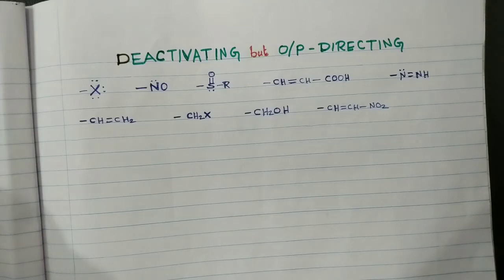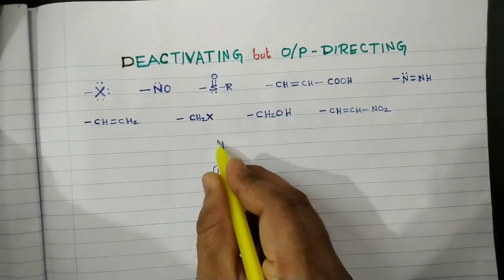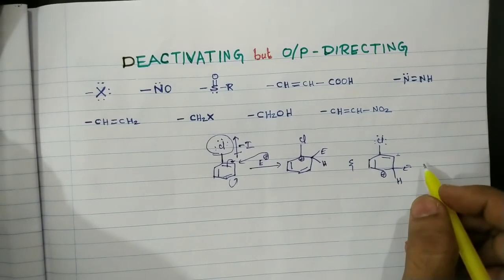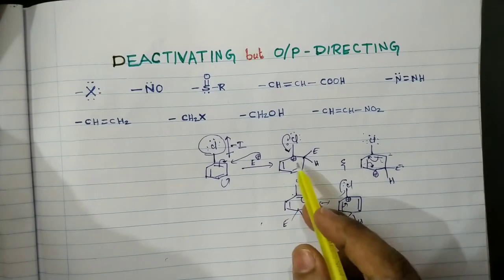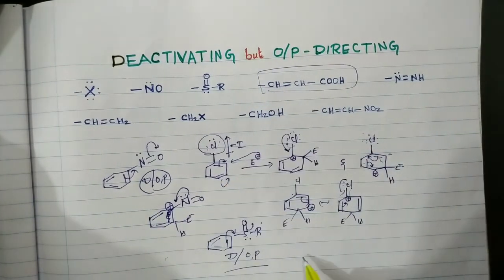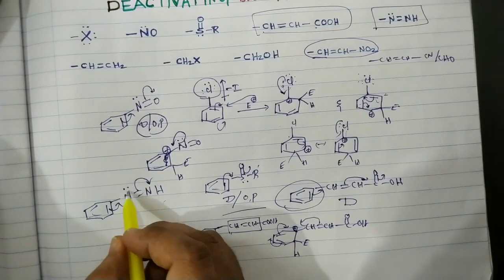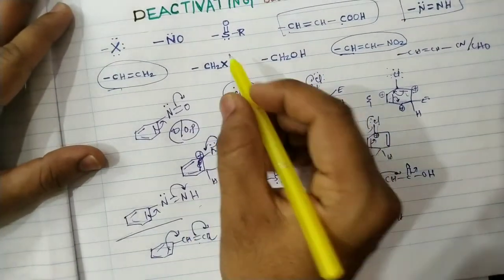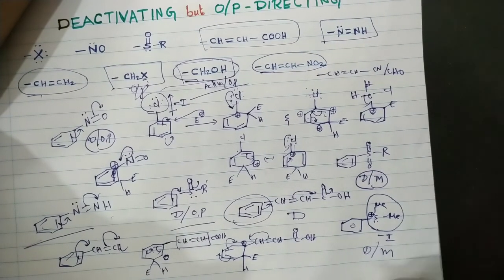Deactivating but ortho/para directing groups in ArES reactions ll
Aromatic compounds electrophilic substitution reactions when benzene containing Halogen, NO, vinyl,CH2Cl, CH2OH, CH=CH-COOH, SRO